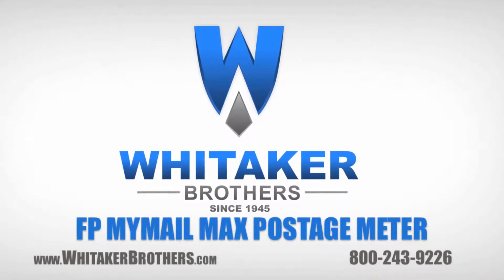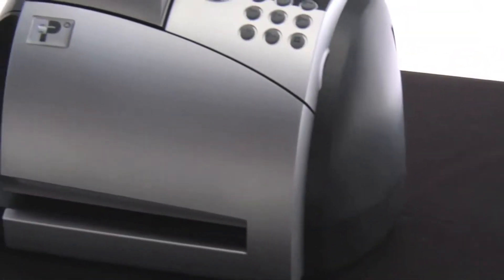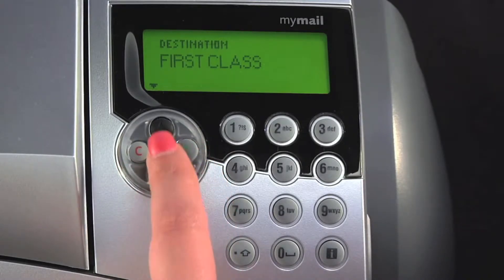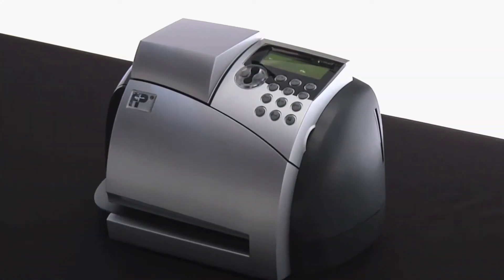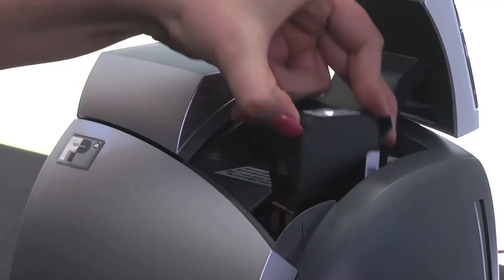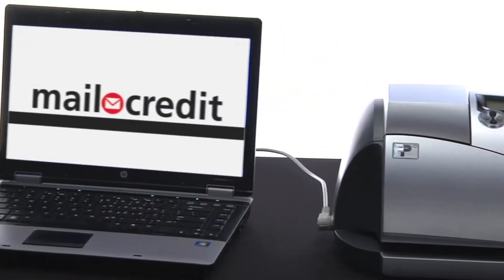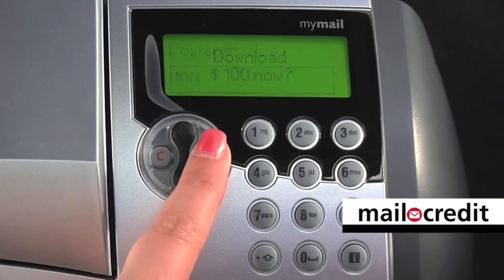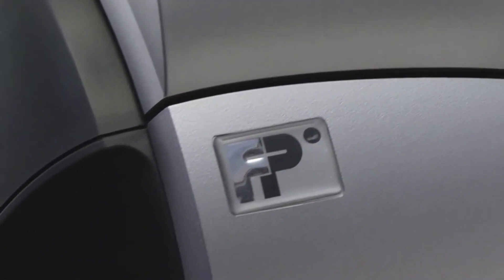FP MyMail Max Postage Meter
The FP MyMail MAX Digital Postage System simplifies the postage system allowing you to focus on making your small business a successful one.  The MyMail Max accommodates virtually all mailing needs and it's very easy to operate.  Not only is the MyMail Max easy to use, it also operates at a very fast speed.  The MyMail Max can process mail as rapidly as 15 letters per minute.  As you can see, the FP MyMail Max is also compact, which allows you to fit it virtually anywhere in a small office.